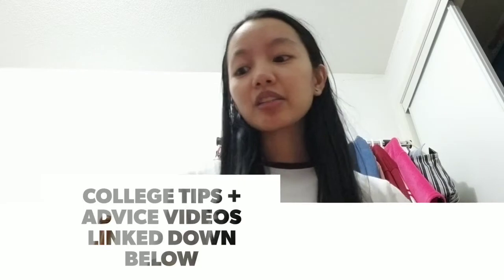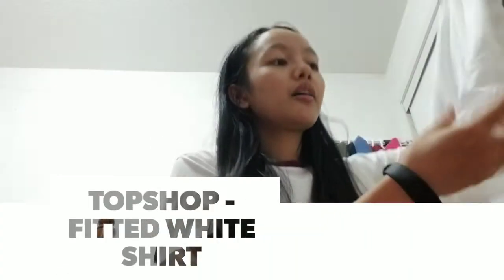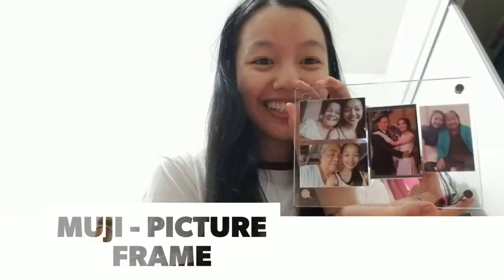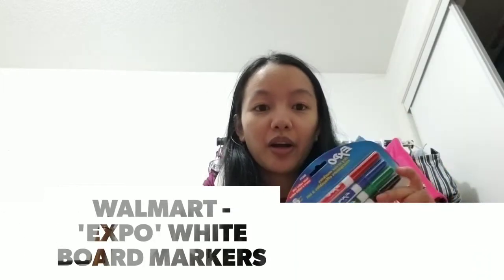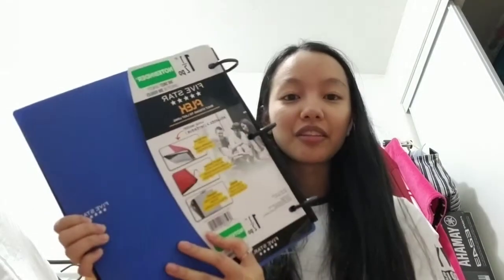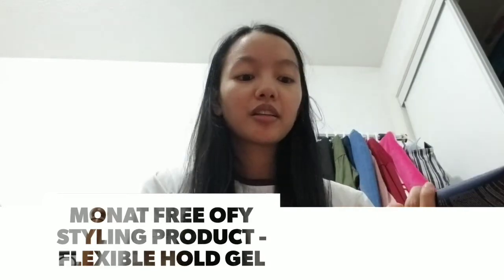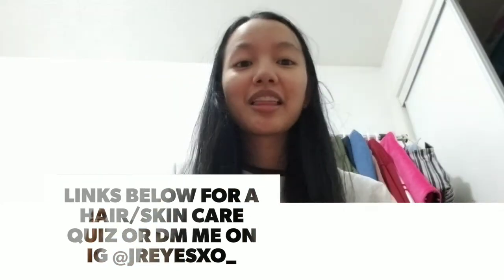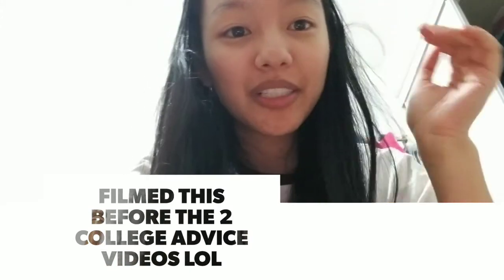Collective haul: nike, muji, walmart + more!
my collective haul: nike, topshop, muji, walmart, microsoft, monat

💬 comment any video requests!
🔔 turn on the post notifications to be notified whenever I post a video!

thank you so much for your constant support and for watching this entire video! I love you all and God bless!

xo, Joanna